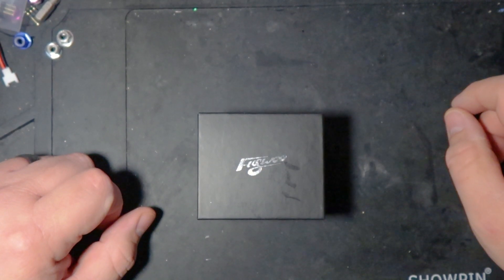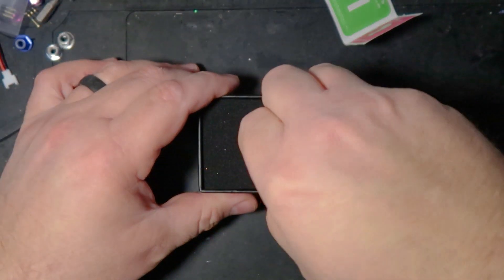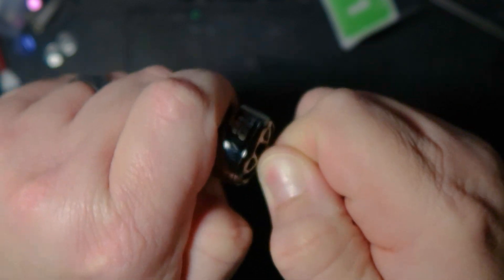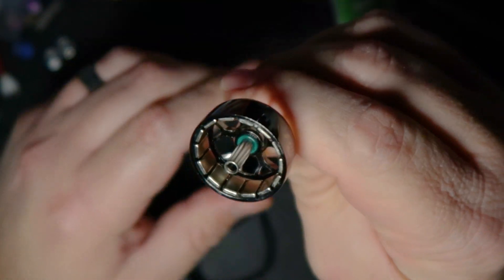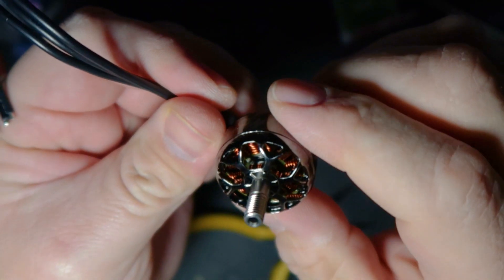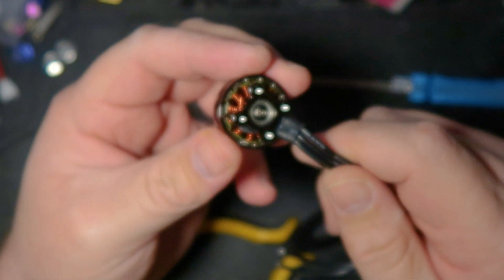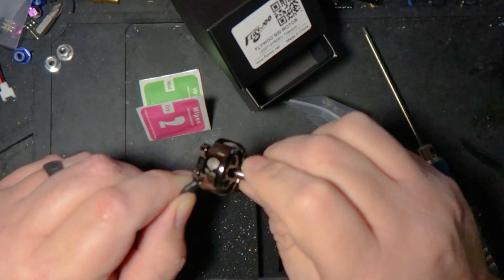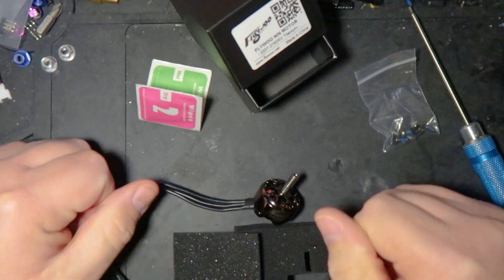Flywoo NIN 2207 2750kv Drone Motor Initial Thoughts Review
Flywoo NIN 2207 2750kv Drone Motor Initial Thoughts Review - details down further in the description.

These brushless motors have a really interesting feature...  a rubber damper build into the shaft.  These are also sporting 4x9x4 NSK bearings which should be more robust than an 8mm bearing.  Other than that, these are running high temp N52H magnets, single strand copper windings, a hollow titanium shaft, low profile nylock prop nut, and are made from 7076 aluminum that has been electroplated with a pimp ass plating.  I haven't run these yet, but soon...  soon.  And then I'll have more thoughts.

Josh Withrow FPV
92 Hearthstone Lane
Felton, Delaware 19943

Floss Glide 5" w/ deadcat front arms
HeliNation Talon F4 20x20
Aikon AK32
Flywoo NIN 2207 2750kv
ImmersionRC Tramp HV
Strix Hoot-R
TBS Crossfire Nano RX w/ Immortal T
TBS Crossfire Micro TX w/ Immortal T
Frsky Taranis Q X7
HQProp 5.1x4.6x3 V1S
Ovonic 1300mah 100C
Brain3D GoPro Session Mount for Floss Glide
Brain3D SMA Mount for Floss Glide
Brain3D 27mm FPV Camera Mounts for Floss Glide